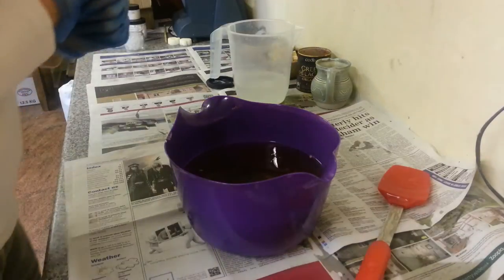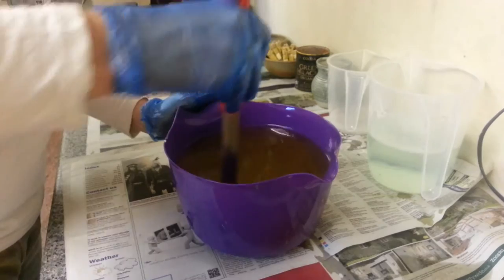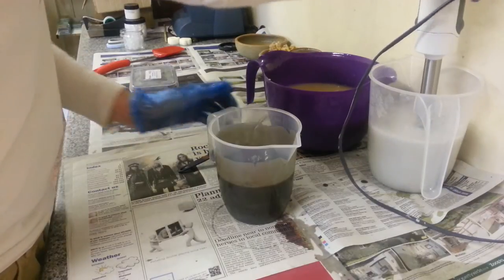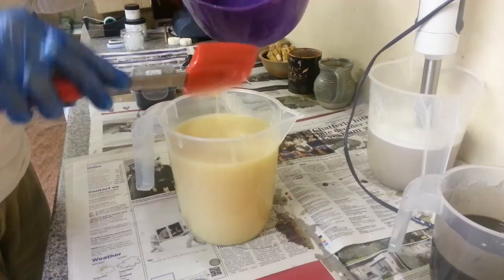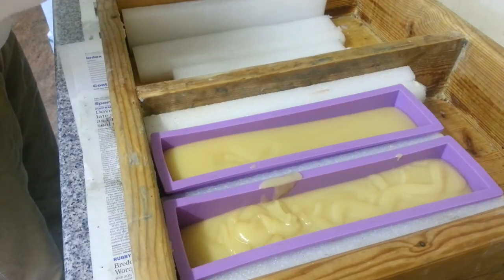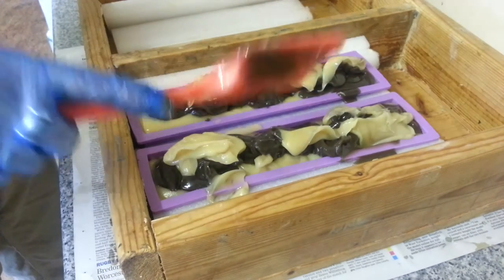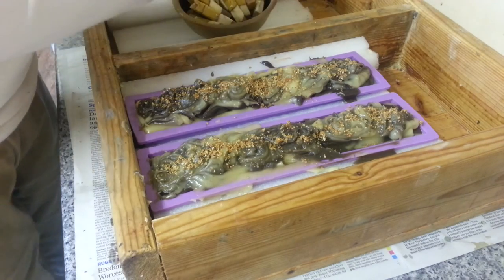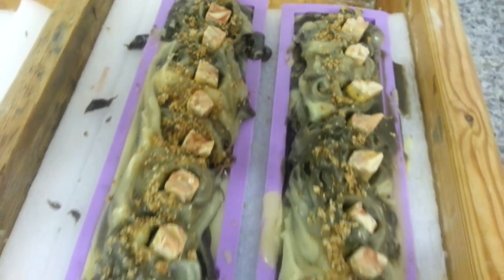Making Frankincense & Myrrh soap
Filming equipment: Videos filmed with the Sony ZV 1. Photography camera Nikon D5500 DSLR. MY SOAP RECIPE